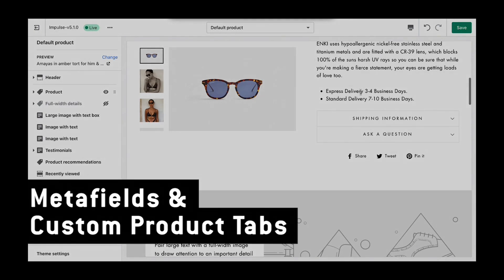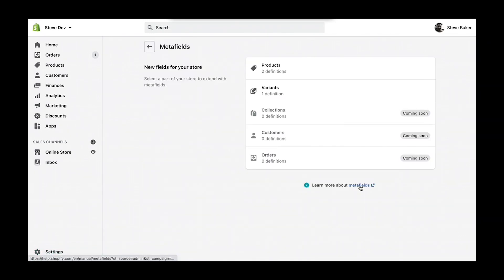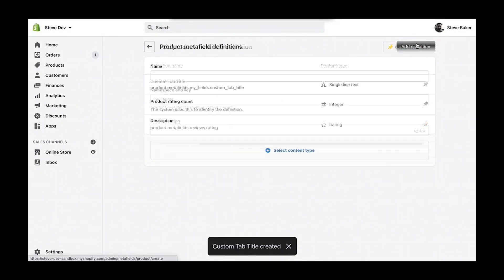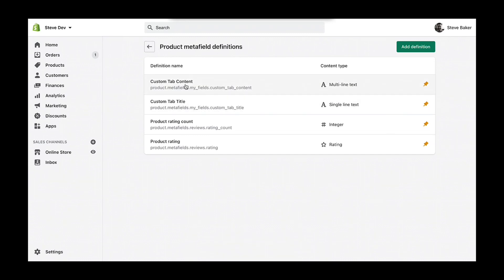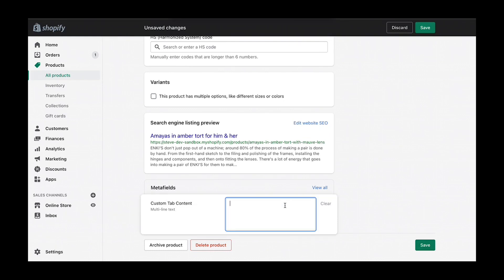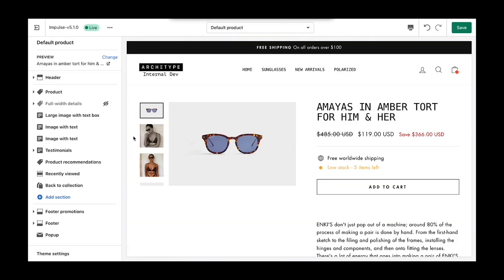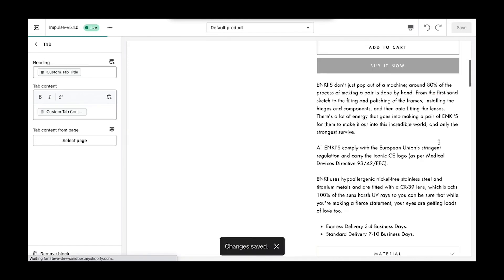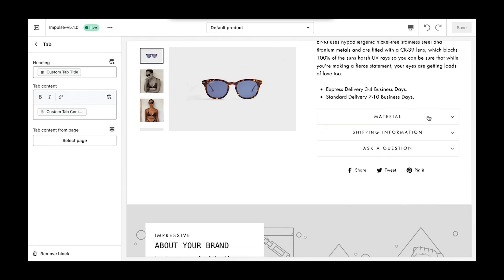Shopify Metafields — Custom Tabs Per Product — Archetype Themes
Learn how to use metafields to create custom tabs per product easier than ever before with Shopify's new metafields feature. Perfect for content like:
- Materials
- Technical specs
- Care instructions
- Product-specific shipping information
etc.

Now available on the new OS2 versions of our Impulse, Expanse, Streamline and Motion themes.

► THEME UPDATER APP
Leave behind manual updates and transfer your theme content quickly with Theme Updater, now compatible with all our themes!